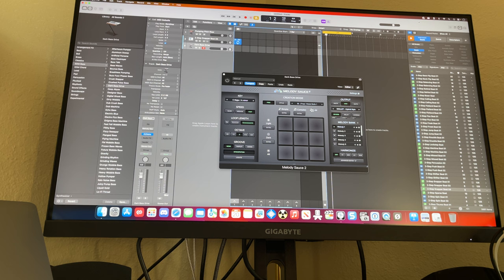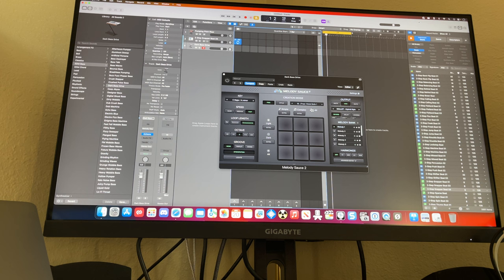Save Your Dough & Make Your Own Bread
If you make videos and you have a computer, why give money away to someone else for music.

I'll do more in-depth videos on this later but for now, the idea of this video is to consider the idea.